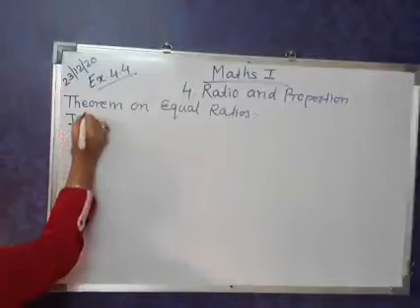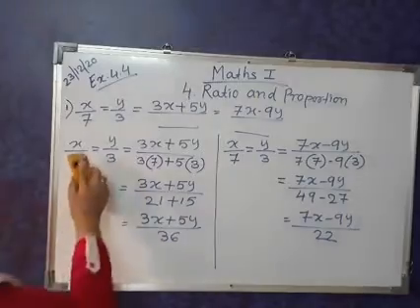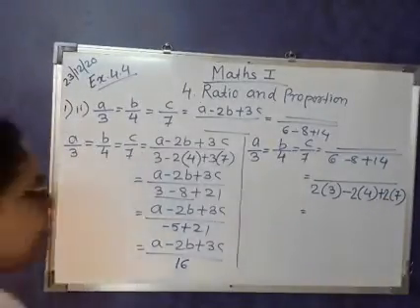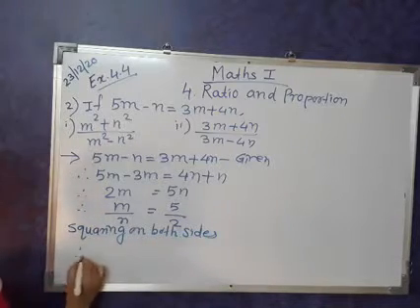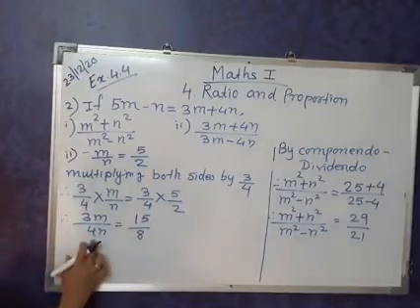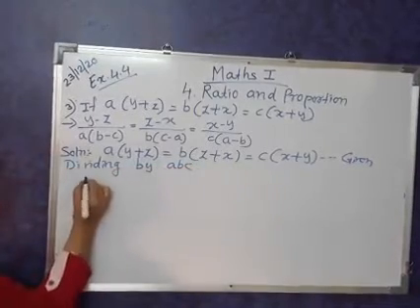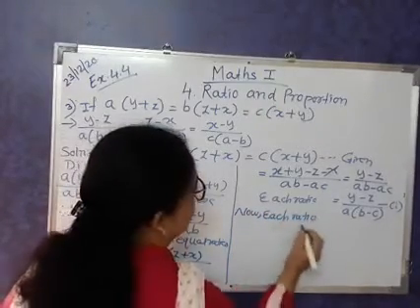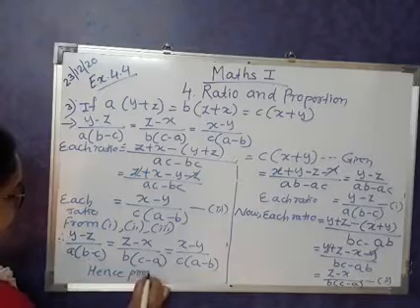STD. IX MATHS I RATIO AND PROPORTION (EX. 4.4)